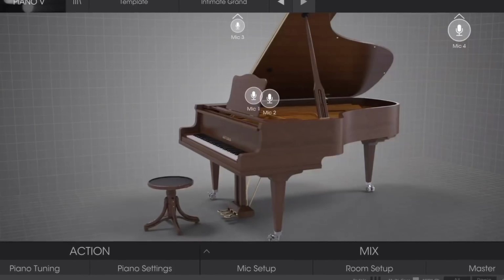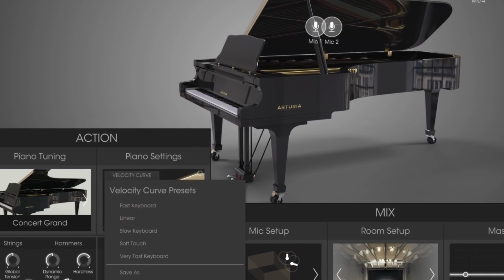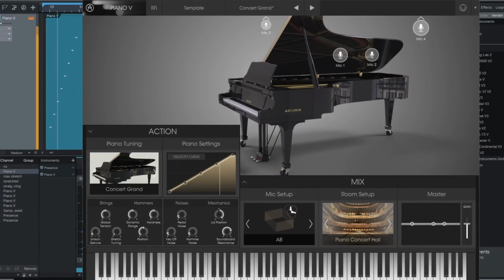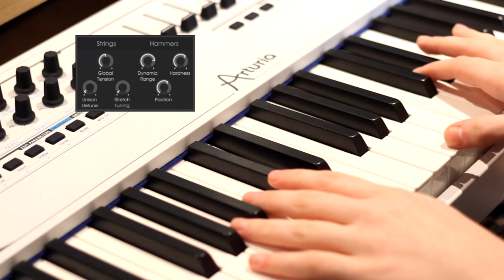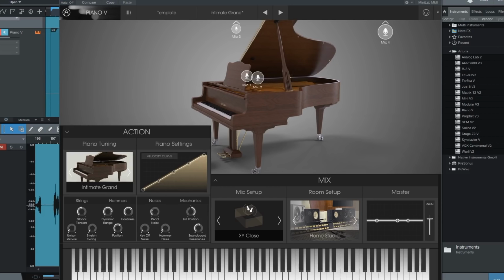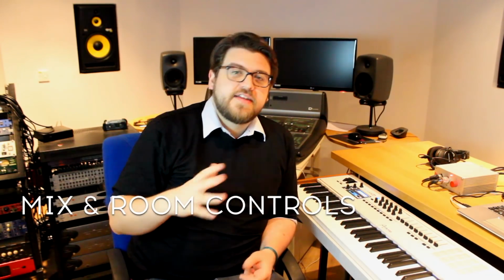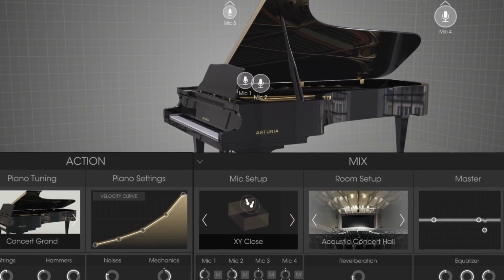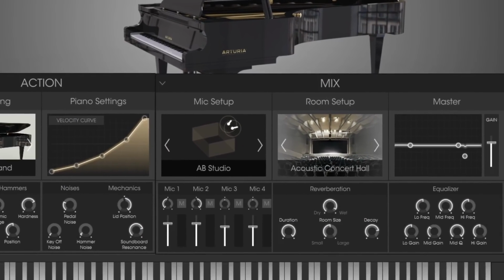Piano V Introduction Tutorial: Episode 2 - Advanced Features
Guy Perchard presents a detailed overview of the features and functions within Arturia Piano V, and shows how each section of the software can be tweaked to create your ideal virtual piano.

All music in this video was created solely using Arturia Piano V, and performed by Katie Johnston & Guy Perchard.